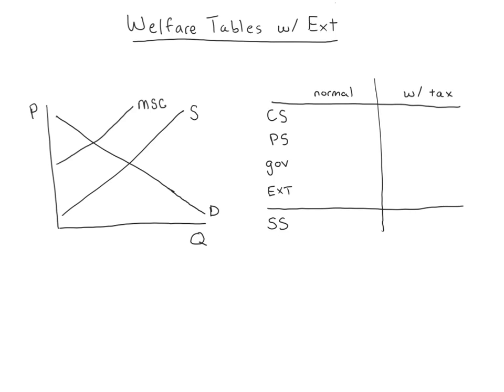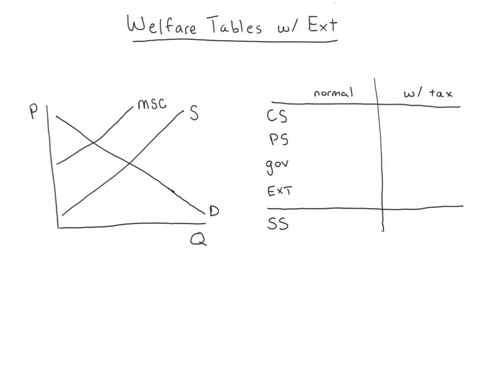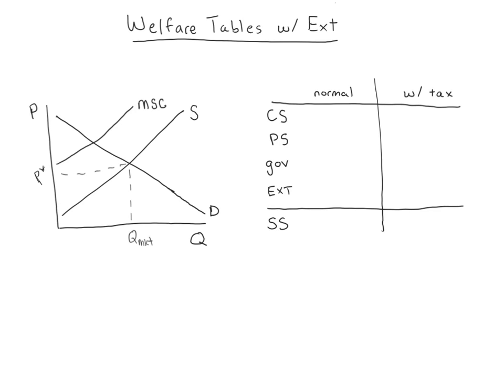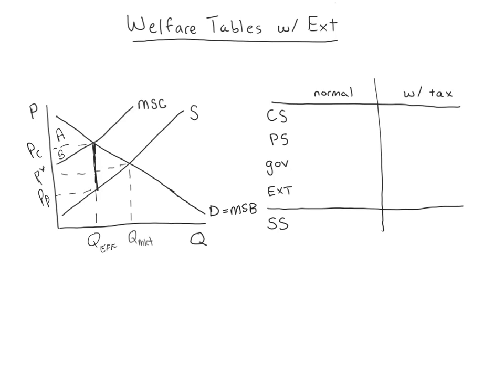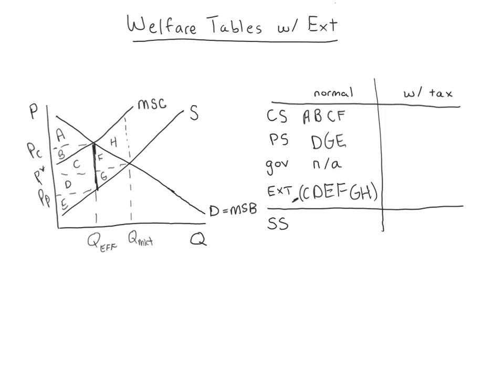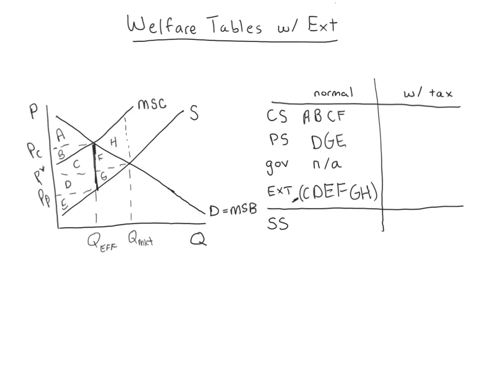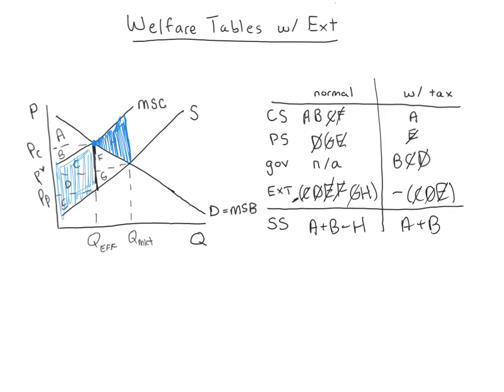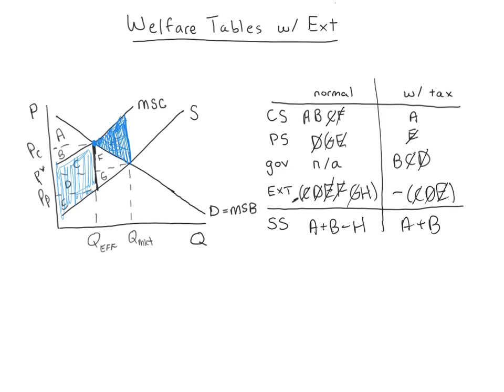Welfare Tables w/ Externalities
Externality analysis using a welfare table (not recommended).